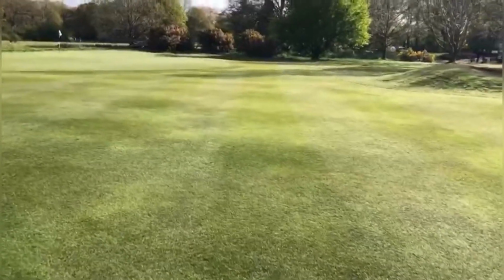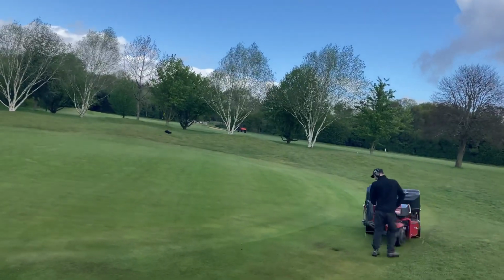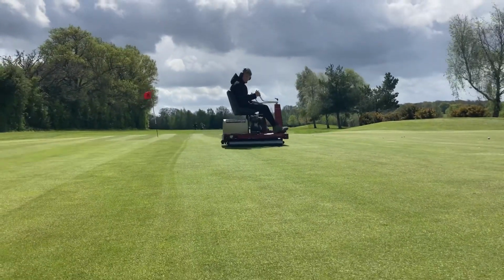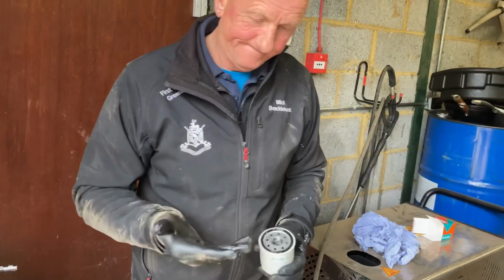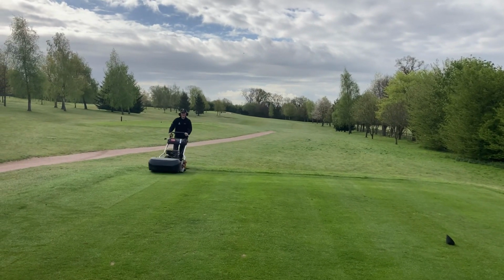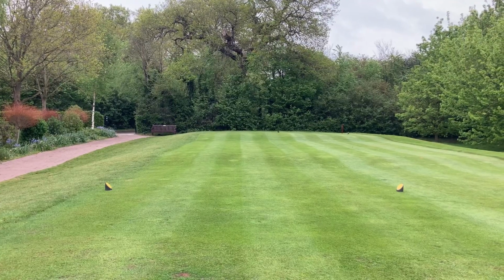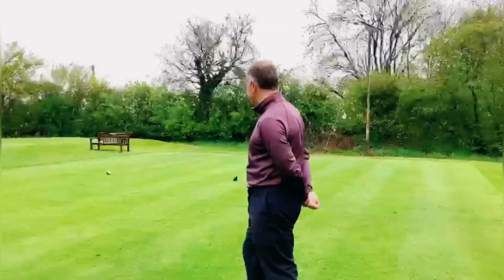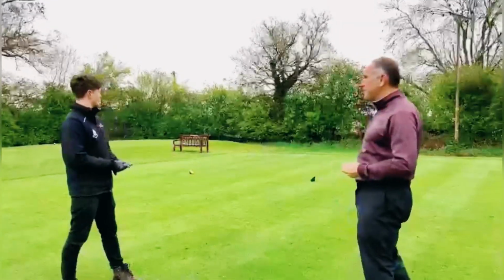Hand Mowing Tees, Greg and Sean Talk Irrigation and Meet the Staff Member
This week we discuss

Course condition
What we’ve been up to
Greg and Sean discuss the latest irrigation upgrades
Meet the staff member
Sam the Sprinkler doing the outro